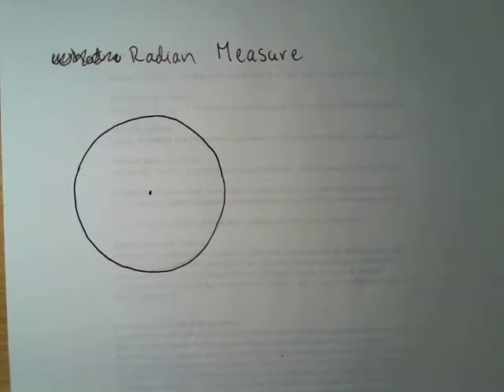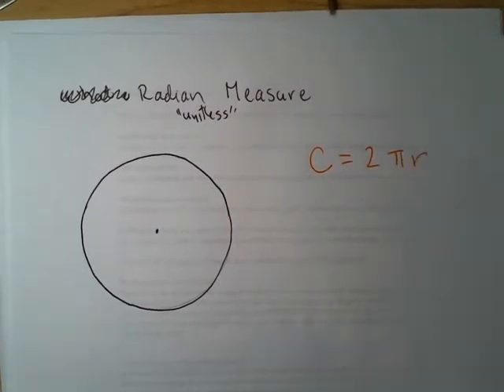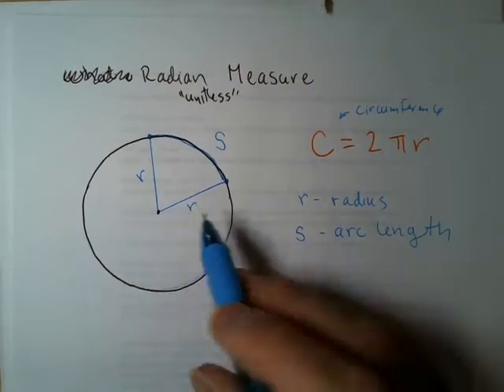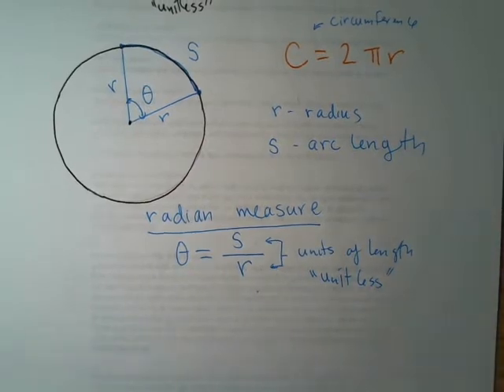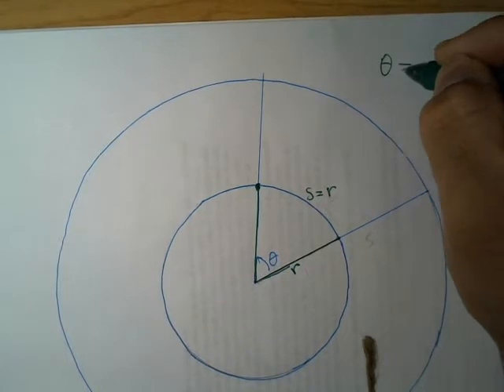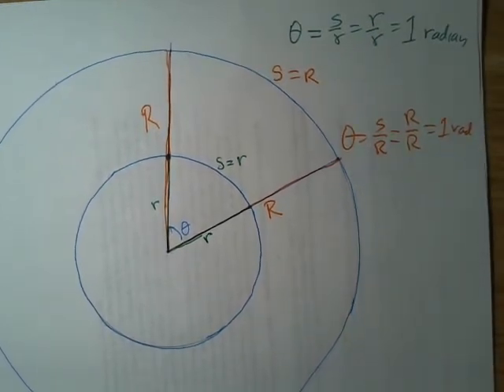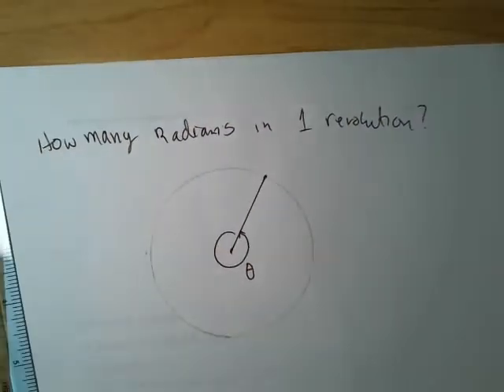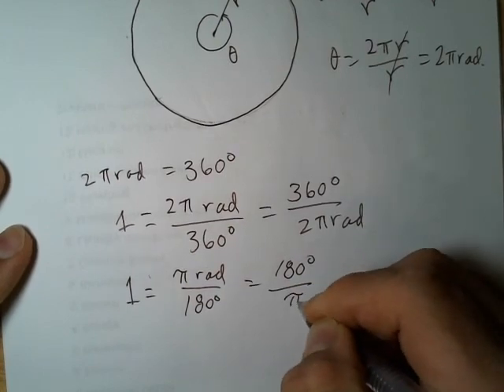MTH 36 What is a radian?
This video goes over the concept of a radian.